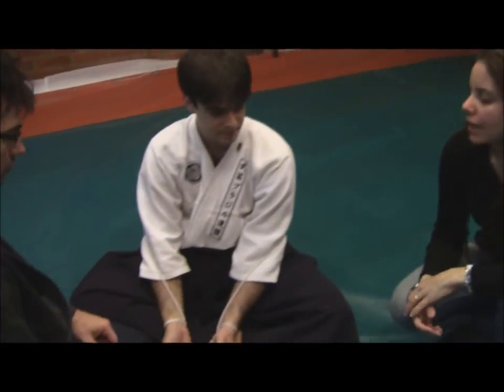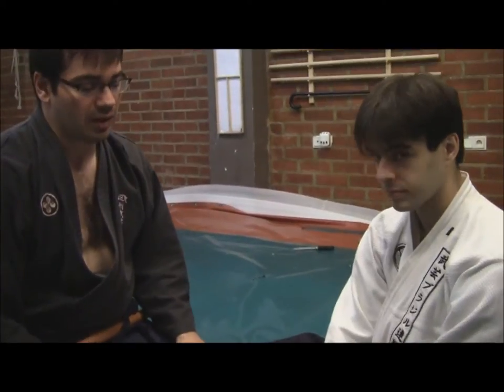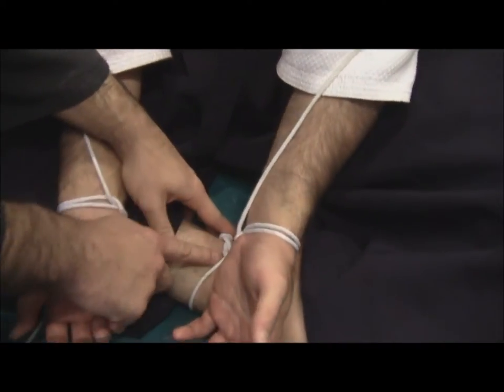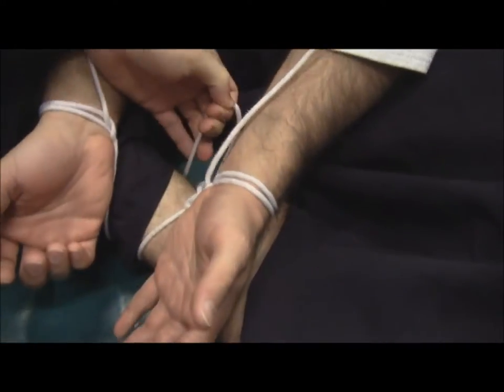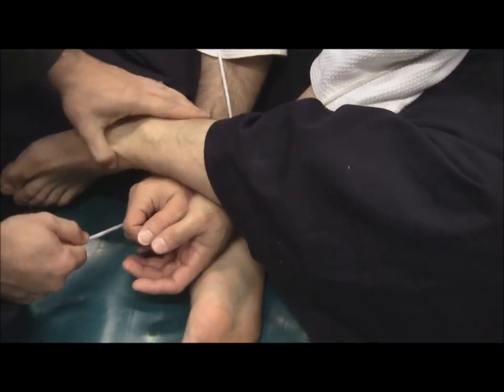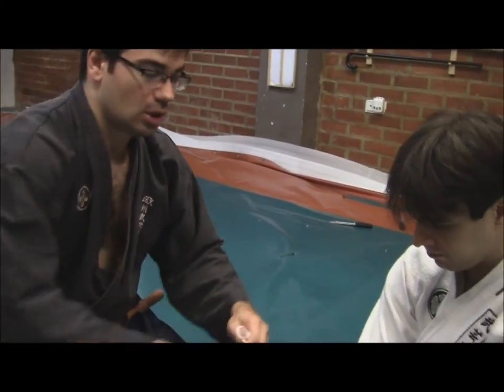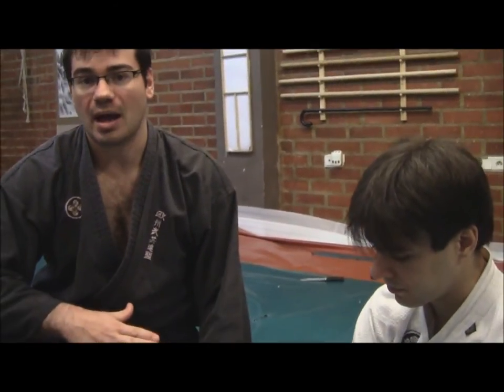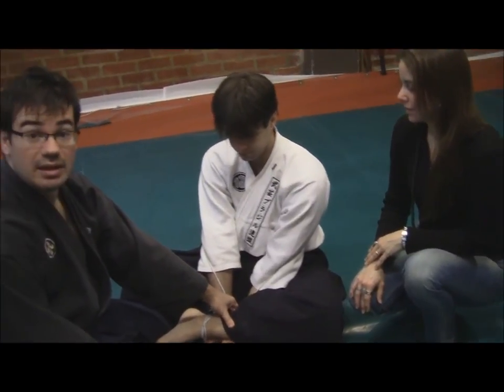Ogawa Ryu - Training Interview - Shibaru - 2013